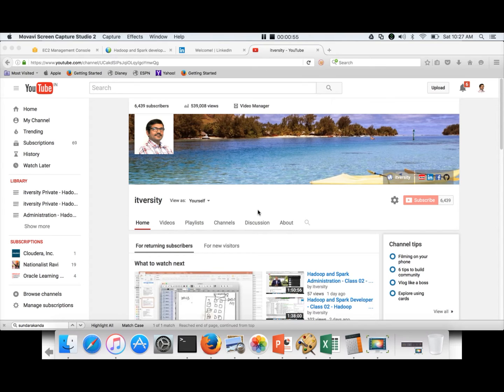Hadoop lab - Introduction